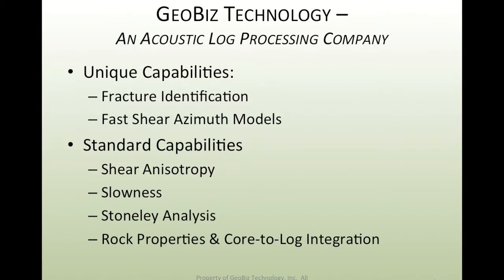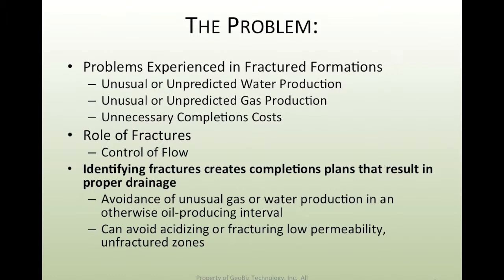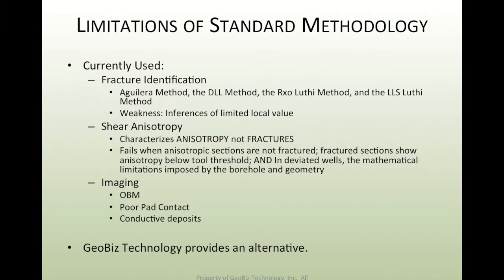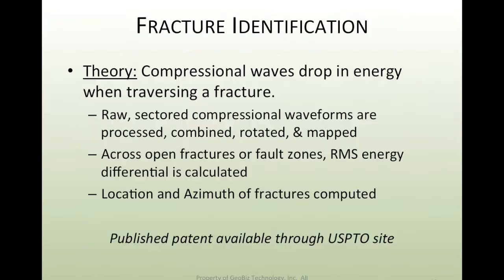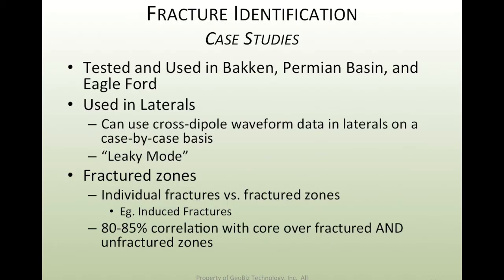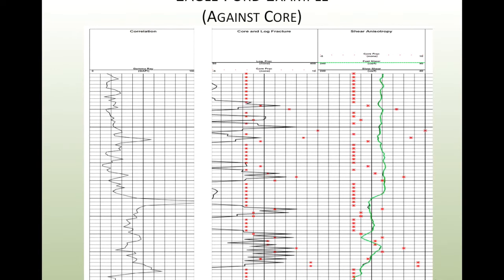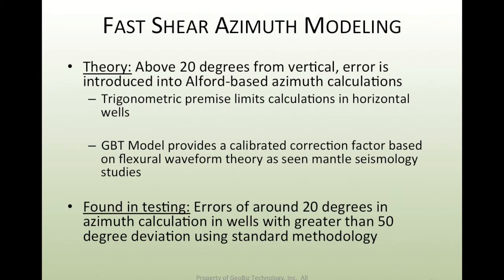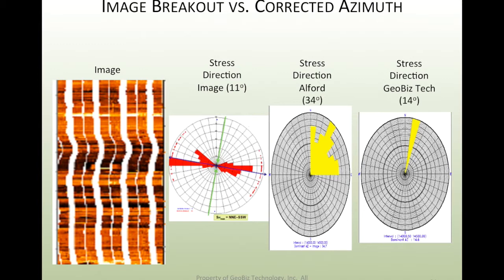GBT Video FracID_Long Technical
This video is about GBT Video FracID_Long Technical